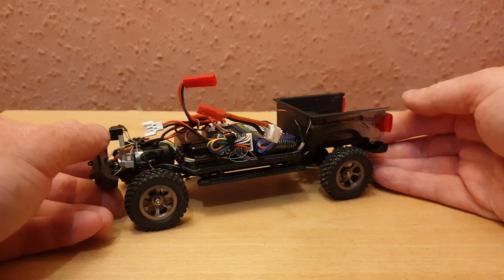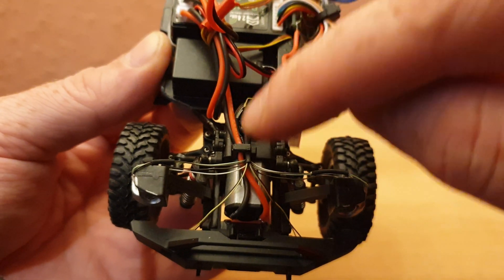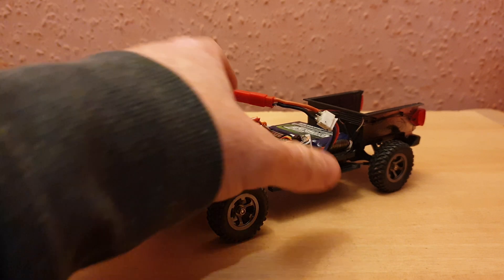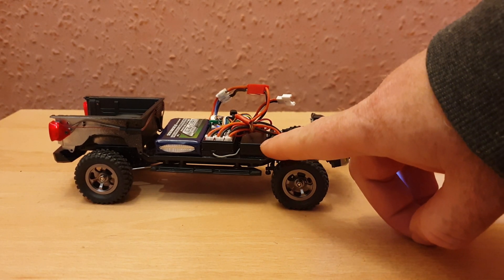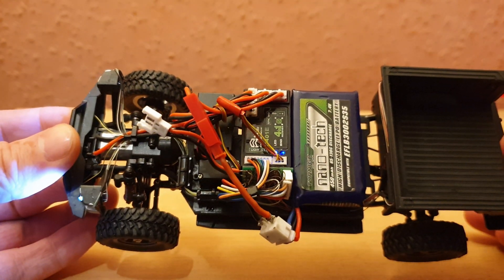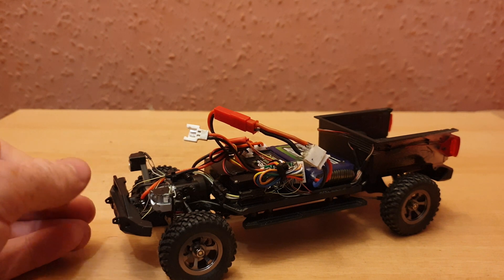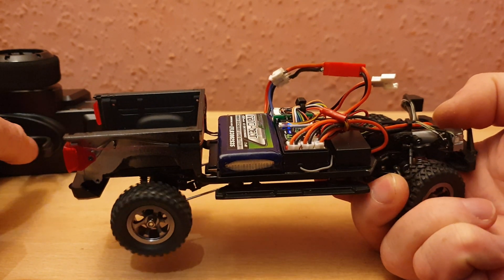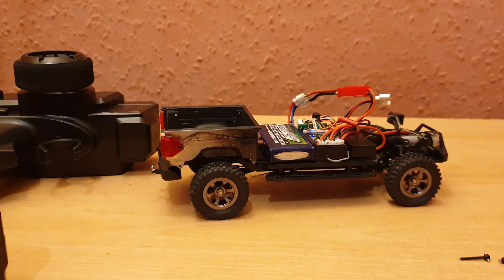About the new Orlandoo Hunter P02 - Part 7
Just a quick overview of my electronics and wiring for the P02.  I decided to go with the orlandoo D4L package which includes everything (lights, sound, combo esc, Tx).  Although not the best job soldering leds to the board, at least all the wires are routed and tidied up.  For the wiring diagram for the lights, check out this image
I then decided to see if the car could snap it's front CVD under its own power, FOR SCIENCE!
I mean, I already broke the other manually by accident, why not do the other on camera?

Or come join us in the Orlandoo Collectors Club on facebook